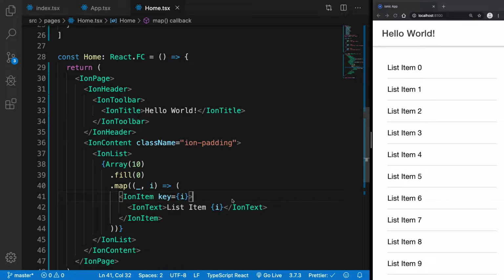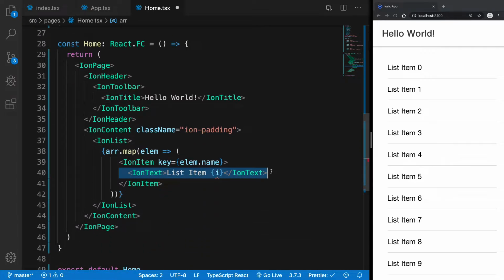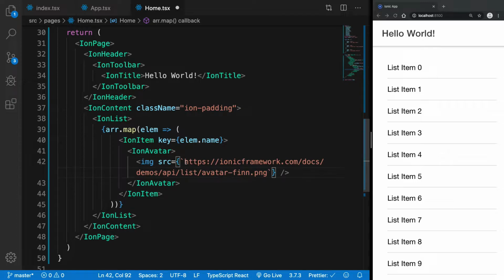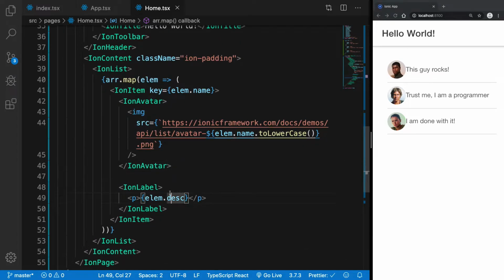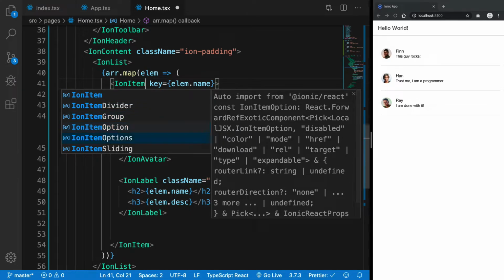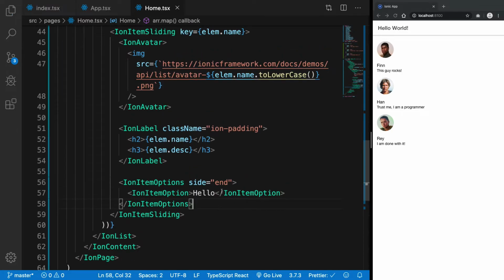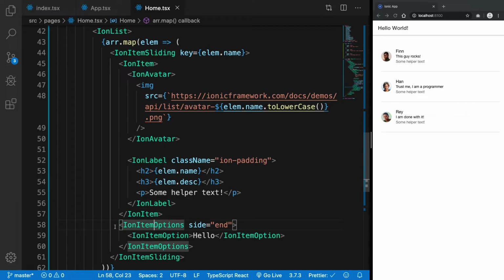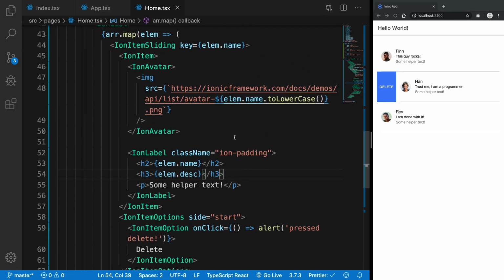Ionic + React + Firebase #9: List sliding items